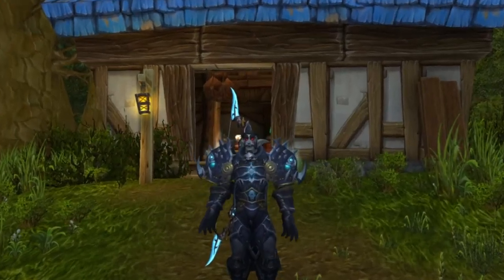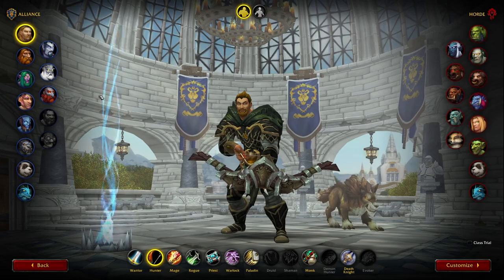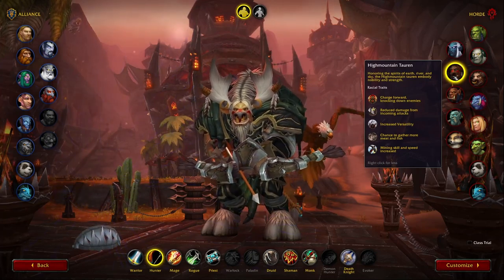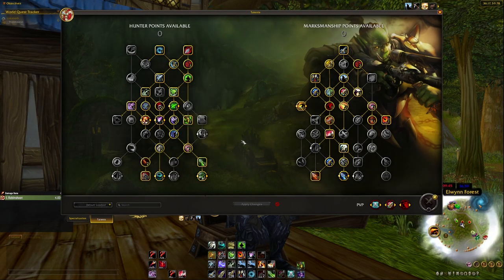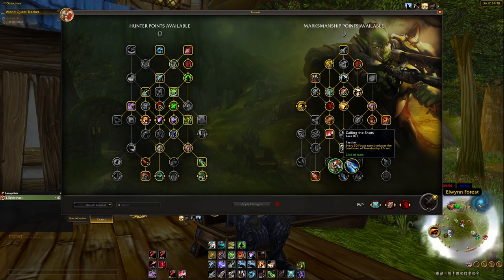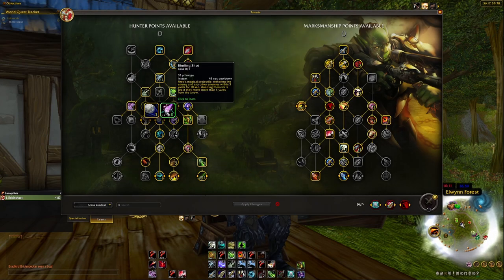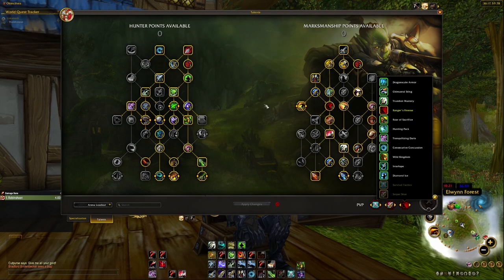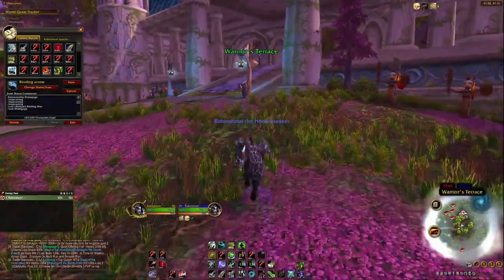WoW - 101 MM Hunter PvP Class Guide! | Best Race, Talents, Stats & Macros | Dragonflight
Welcome to my first 101 MM Hunter PvP Class Guide! In this guide, I will go over the best race, talents, stats & macros to get the most out of the MM Hunter experience.

⏱️TIMESTAMPS⏱️
00:00 - Intro
00:53 - Who's MM  For?
02:43 - Best Races
15:07 - Best Talents for Battlegrounds
30:05 - Best Talents for Arena and Solo Shuffle
40:34 - Stat. Priority
43:49 - Macros
59:54 - Rotation (normal & burst)

Talent Import for Battlegrounds: B4PAIlFMjeNhnEouGfV8Ij2uS5ABaBgkgAAAAAAJBRiESiIRSjkGJRaNpoBJESIhGAAAAgA

Talent Import for Arenas:
B4PAIlFMjeNhnEouGfV8Ij2uS5ABaBgkgAAAAAASQkkkIhIRSLSakEpUkiGkQIhEKAAAAAC

Macros:
- Aimed Shot
showtooltip Aimed Shot
/cleartarget [dead]
/targetenemy [noharm][noexists]
/cast [nochanneling] Aimed Shot
/petattack
/use Claw(Basic Attack)
/use Bite(Basic Attack)
/use Smack(Basic Attack)
/script UIErrorsFrame:Clear()

- Arcane Shot
showtooltip Arcane Shot
/cleartarget [dead]
/targetenemy [noharm][noexists]
/cast [nochanneling] Arcane Shot
/petattack
/use Claw(Basic Attack)
/use Bite(Basic Attack)
/use Smack(Basic Attack)
/script UIErrorsFrame:Clear()

- Aspect of the Turtle
showtooltip Aspect of the Turtle
/stopcasting
/stopcasting
/stopcasting
/cancelaura Hand of Protection
/use healthstone
/cast !Aspect of the Turtle
/cancelaura Aspect of the Turtle

- Bursting Shot Disengage
showtooltip Disengage
/stopcasting
/stopcasting
/stopcasting
/cast Bursting Shot
/cast Disengage

- Binding Shot Disengage
showtooltip Disengage
/stopcasting
/stopcasting
/stopcasting
/cast [@player] Binding Shot
/cast Disengage

- Camouflage
showtooltip Camouflage
/stopcasting
/Follow(Pet Command)
/cast !Camouflage
/cast Wake Up

- Counter Shot
showtooltip Counter Shot
/stopcasting
/stopcasting
/cast [@focus,exists][@mouseover,harm][harm] Counter Shot

- Concussive Shot
showtooltip Concussive Shot
/stopcasting
/stopcasting
/cast [@focus,exists][@mouseover,harm][harm] Concussive Shot

- Explosive Shot
showtooltip Explosive Shot
/cleartarget [dead]
/cast [@focus,exists][@mouseover,harm][harm] Explosive Shot
/petattack
/use Claw(Basic Attack)
/use Bite(Basic Attack)
/use Smack(Basic Attack)
/script UIErrorsFrame:Clear()

- Feign Death & Play Dead
showtooltip Feign Death
/stopcasting
/cast play dead
/cast play dead
/cast feign death

- Flare
showtooltip Flare
/stopcasting
/stopcasting
/cast [@cursor] Flare

- Anti Stealth
showtooltip Hunter's Mark
/targetenemy
/startattack
/pet attack
/cast [@mouseover,harm][harm] Hunter's Mark

- Kill Shot
showtooltip Kill Shot
/stopcasting
/stopcasting
/stopcasting
/cleartarget [dead]
/cast [@focus,exists][@mouseover,harm][harm] Kill Shot

- Serpent Sting
showtooltip Serpent Sting
/cleartarget [dead]
/cast [@focus,exists][@mouseover,harm][harm] Serpent Sting
/petattack

- Steady Shot
showtooltip Steady Shot
/cleartarget [dead]
/targetenemy [noharm][noexists]
/cast Steady Shot
/petattack
/use Claw(Basic Attack)
/use Bite(Basic Attack)
/use Smack(Basic Attack)
/script UIErrorsFrame:Clear()

- Tranquilizing Shot
showtooltip Tranquilizing Shot
/stopcasting
/stopcasting
/cast [@focus,exists][@mouseover,harm][harm] Tranquilizing Shot

- Tar Trap
showtooltip Tar Trap
/stopcasting
/stopcasting
/cast [@cursor]Tar Trap

- Tar Trap (you can use the one below for any trap)
showtooltip Tar Trap
/stopcasting
/stopcasting
/cast [@cursor]Tar Trap

- Volley
showtooltip Volley
/stopcasting
/stopcasting
/cast [@cursor] Volley
/cast [mod:shift] Volley

- DPS MM Hunter
showtooltip Trueshot
/stopcasting
/petattack
/use 14
/cast Blood Fury(Racial
/cast Primal Rage(Command Pet Ability
/cast Trueshot
/startattack

- Heal +
showtooltip Exhilaration
/cast Fortitude of the Bear(Tenacity Ability)
/cast Exhilaration
/use Healthstone

Stay up to date on the latest PvP strategies and news by following CommanDirk on Twitter. And for even more adrenaline-pumping battles, check out the dedicated BM Hunter PvP playlist and MM Hunter PvP playlist. Whether you're a Horde or Alliance player, the battlegrounds of WoW are waiting for you. Join the fight and witness the ultimate display of skill and strategy as the MM Hunter dominates the competition. Don't wait - help CommanDirk on his quest for greatness and become a PvP legend today.

Don't miss out on the excitement of WoW PvP!